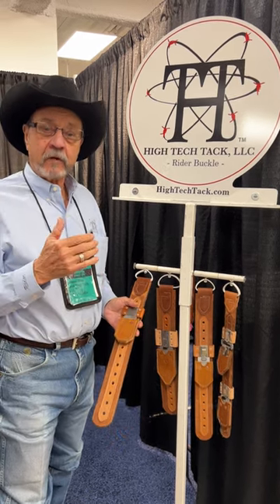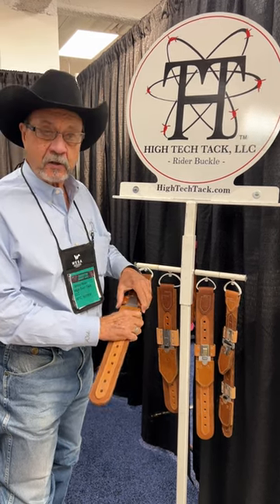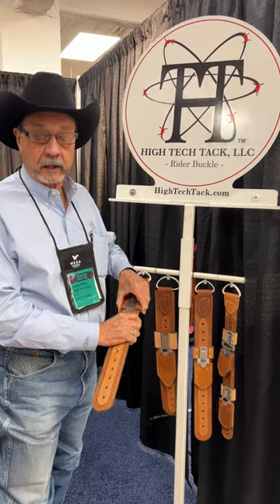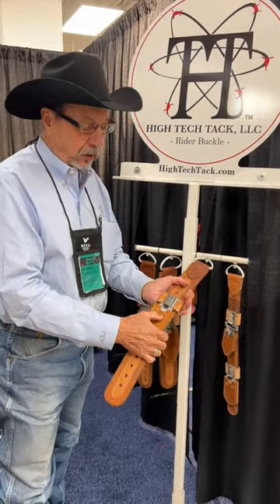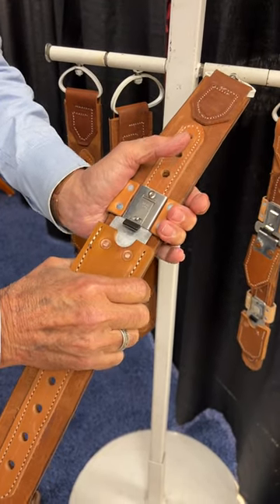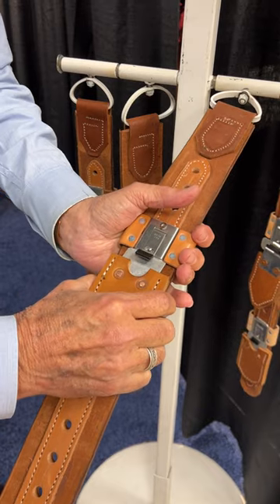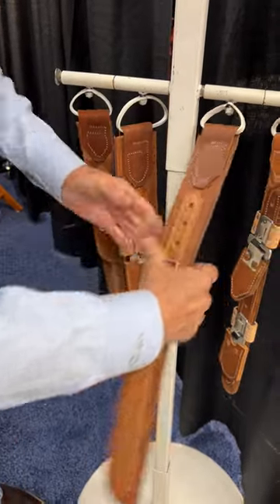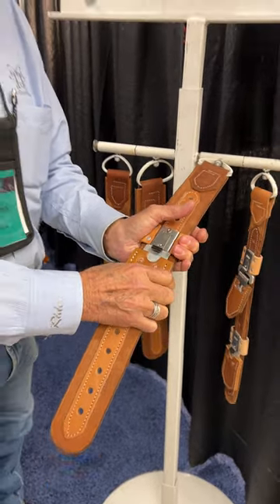Rider buckle by high tech tack and EURO-HORSE Western Riding Supplies